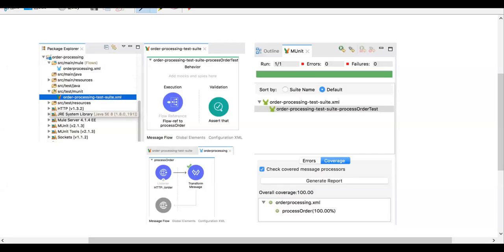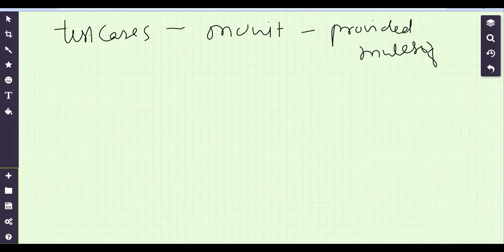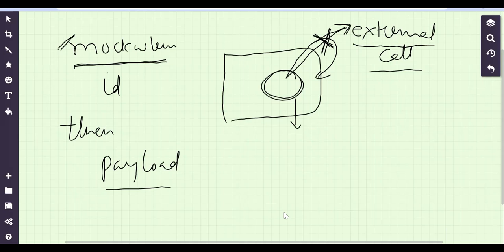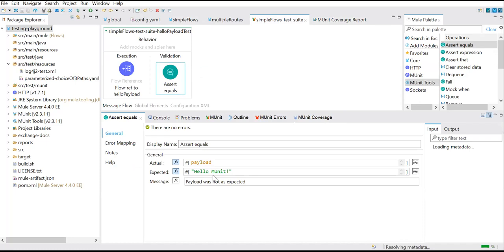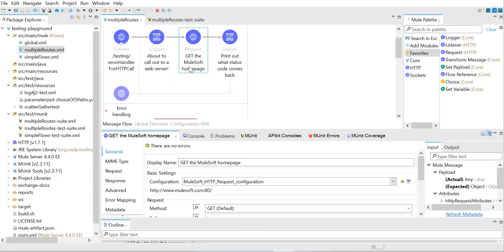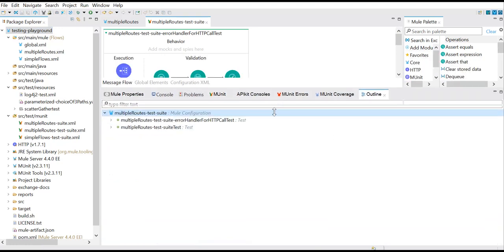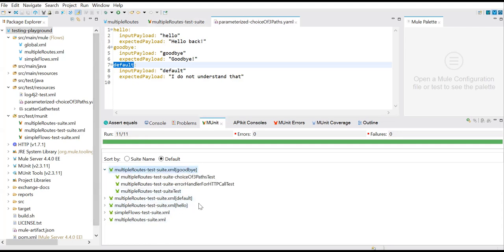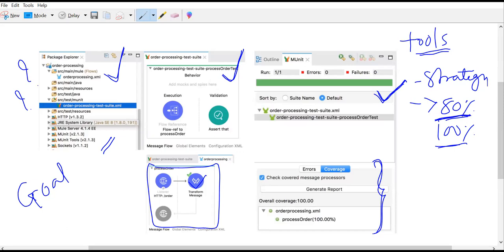#18: Mule Application Testing Strategies | Parameterized MUnit Testing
In this video, we explored:
- Understand why testing is important in an integration project
- Identify the MuleSoft provided testing framework and tools for testing during the software development lifecycle
- Design testing strategies for a Mule application
- Define test coverage for flows in a Mule application
- Parameterized MUnit Testing

00:00:00 Introduction
00:03:42 Testing strategies
00:10:11 Munit Modules
00:29:12 Design Testcase
00:51:37 Mock When
00:57:45 Parameterized Munit